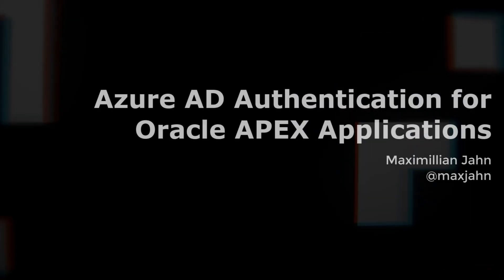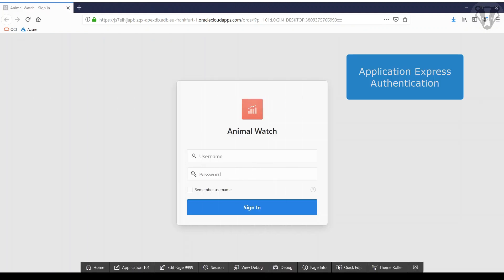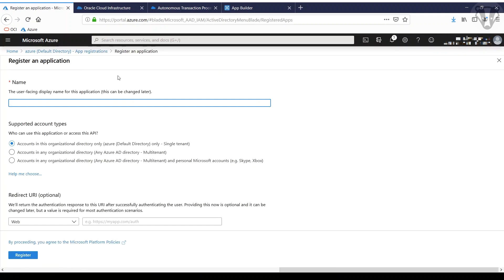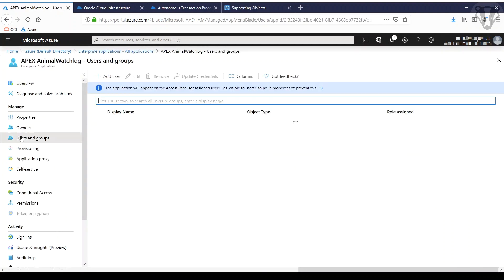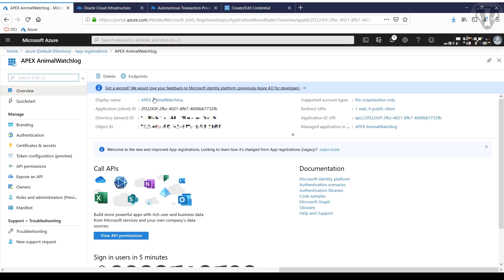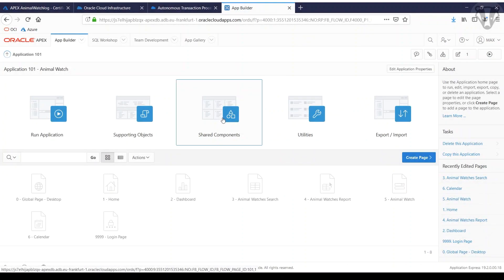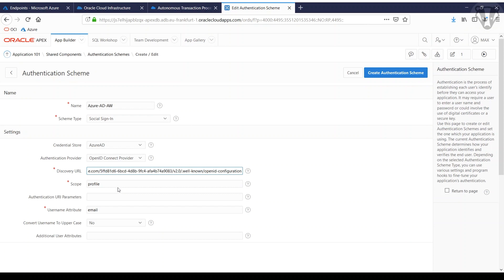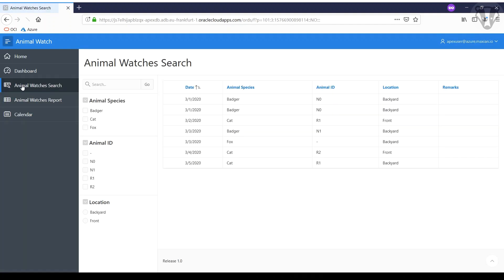Using Azure AD for Authentication in Oracle APEX Applications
A short guide on how to set up an application in Azure AD and then use it for authentication in your Oracle APEX application. This will get you nice low-code application based on an Autonomous Database that will integrate with typical corporate IAD setups.